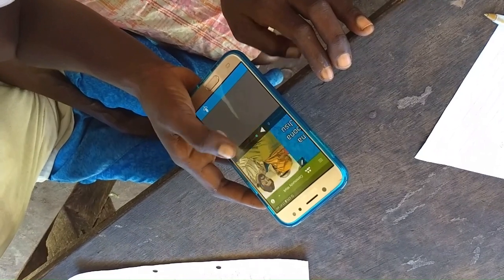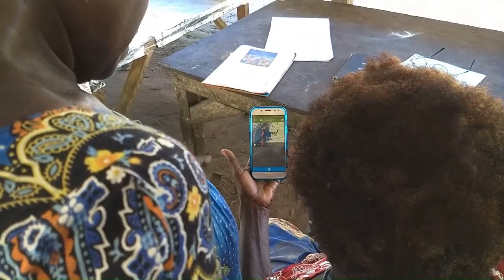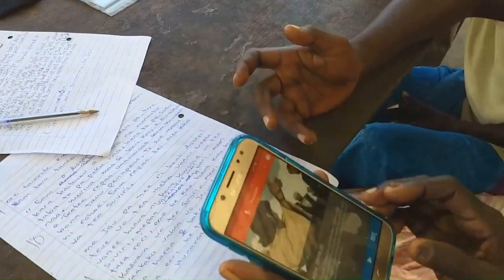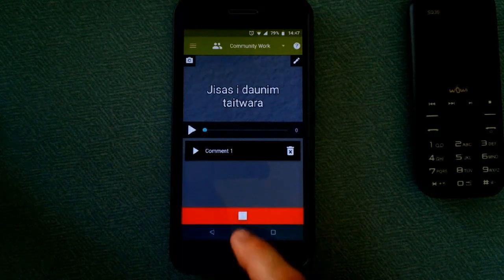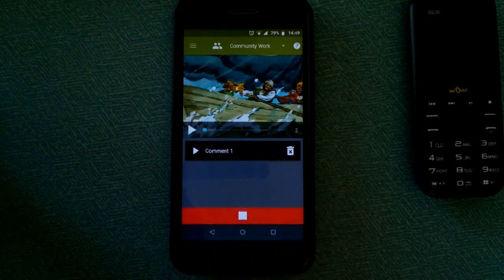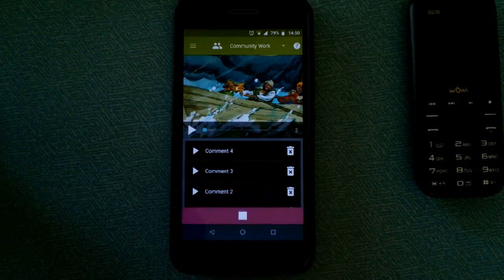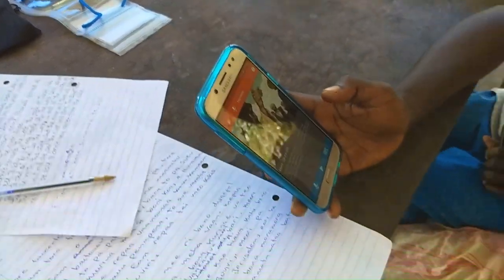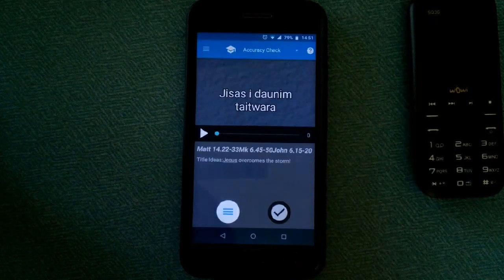SPadv Story Publisher Community Work/Check phase tutorial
SPadv Tutorial #6 COMMUNITY WORK phase (1).mp4